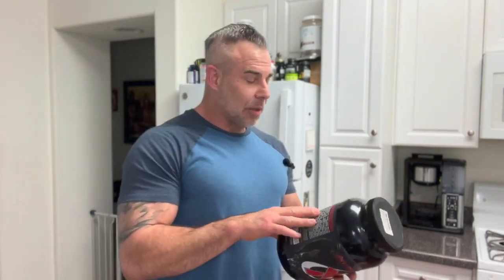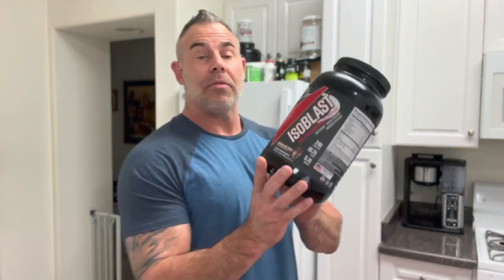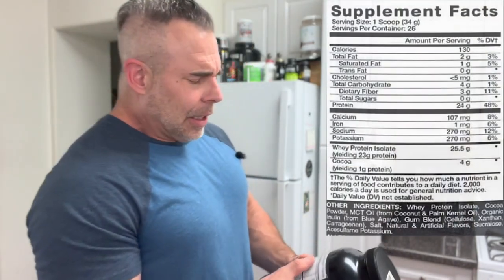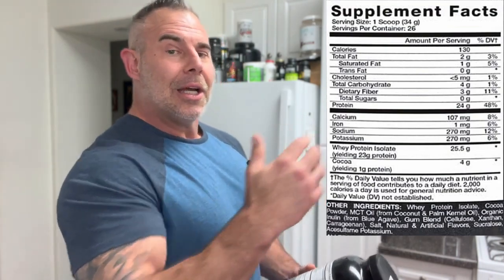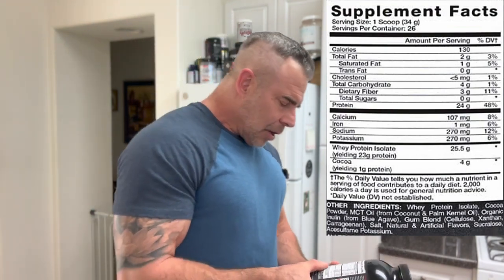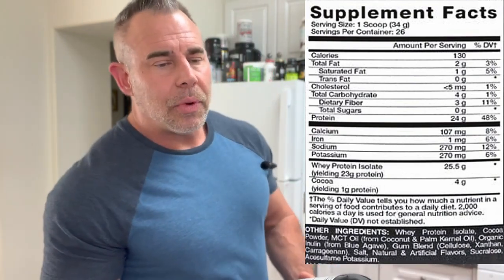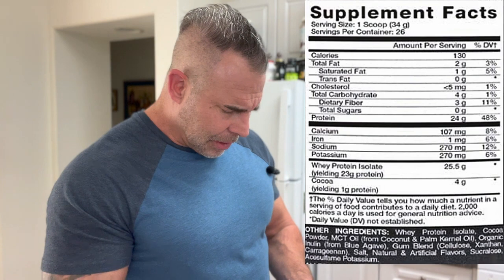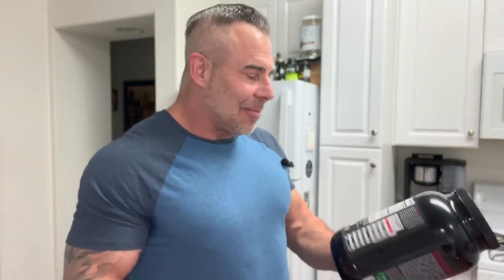Review of Isoblast with David Fredrickson of Mission to Muscle.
What truly sets Isoblast apart from the competition is that we have a precise ratios of naturally occurring essential and branch chain amino acids. These precise ratios also include an ample amount of naturally peptide bound leucine that serves as the trigger to ignite anabolic sequencing post workout. This is essential for any athlete to experience rapid recovery.

If your protein isn't transparent about it's peptide bound amino acid content then it shouldn't be trusted! We are and it's printed right on the bottle.

Also, unlike many whey protein isolates out there, Isoblast hasn't been stripped of necessary peptide fractions such as lactoferrin, glycomacropeptide, etc. These bioactive peptides are what give Isoblast a clear advantage when supporting immune function and keeping you healthy while recovering from brutal workouts. There's level to quality whey isolates and Isoblast is at the top! You wouldn't expect anything less right?

Are you still interested? Then step up and mix it up. Apollon Isoblast. We didn't compromise and we're here to DOMINATE.